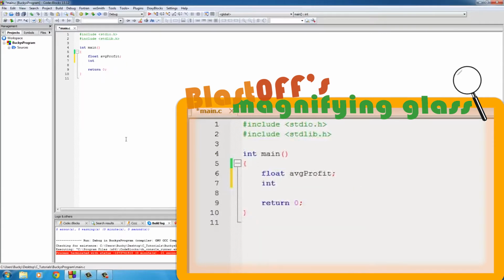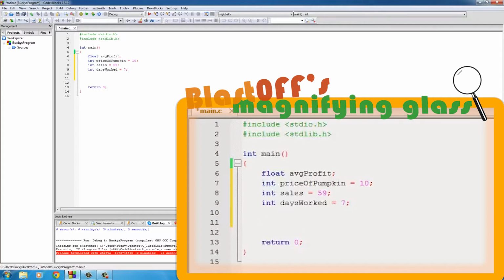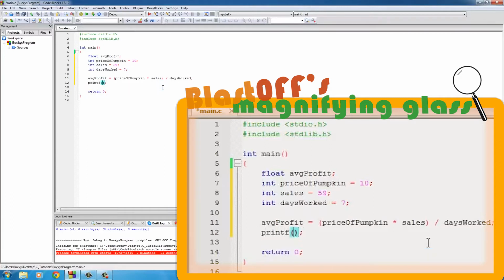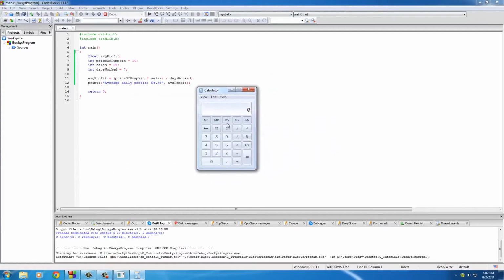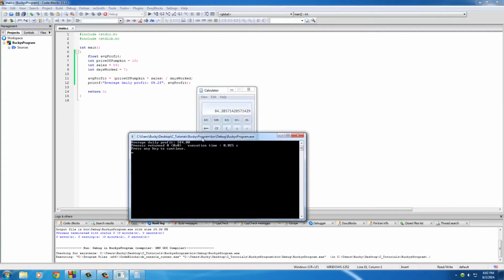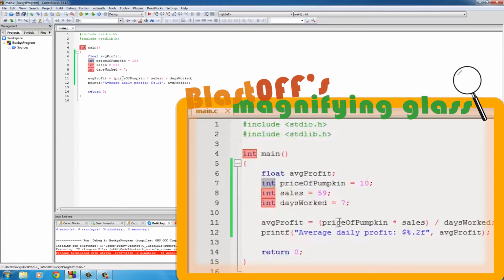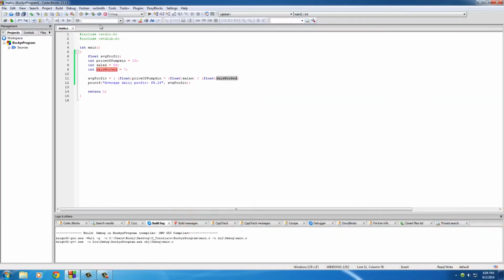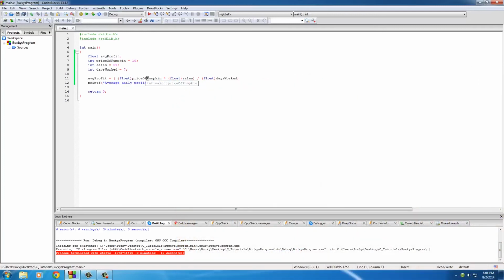C語言Tutorial ( 16-類型轉換 )-這不是浮點數! 這不是浮點數! 真正的浮點數你藏哪了?!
臨時的類型轉換真的好用，有時也的確必要，但如果太常使用的話...你要想想是不是一開始型態就應該選另一個呢(´･ω･`)

(連結)
Dev c++ 5.11版下載

影片轉載&翻譯僅做交流學習使用
其版權皆屬原製作者所有
若侵犯著作人版權，請向本人告知，會盡速修正改進^_^

All copyrights belong to their owner.
If this video infringed your copyright, please inform me to correct the issues ASAP.^_^